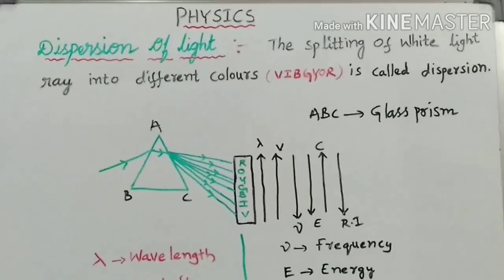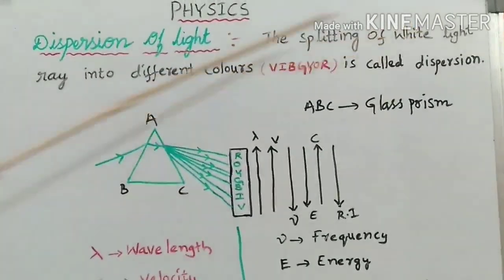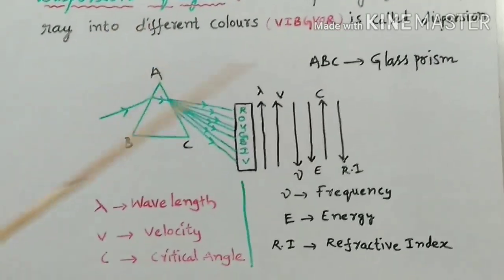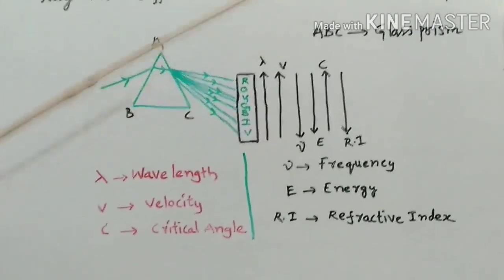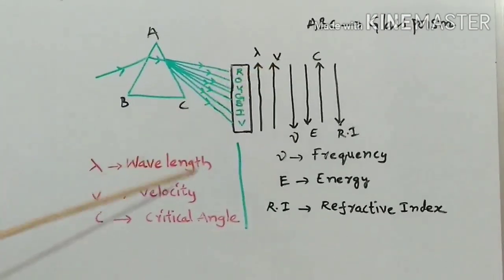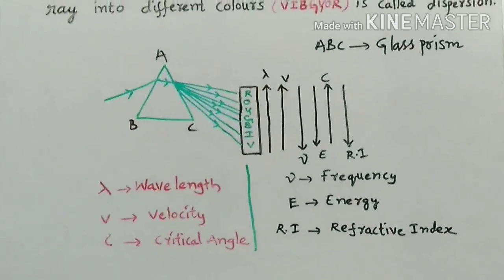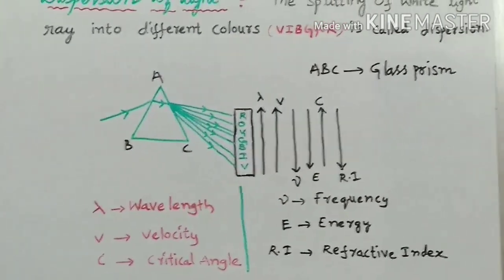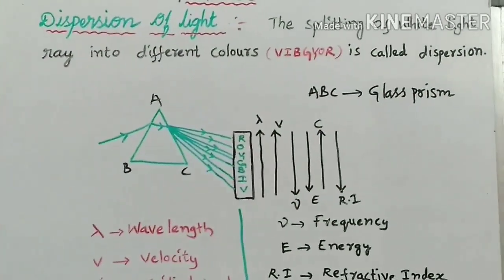Dispersion of light